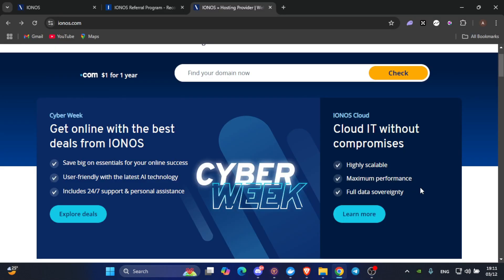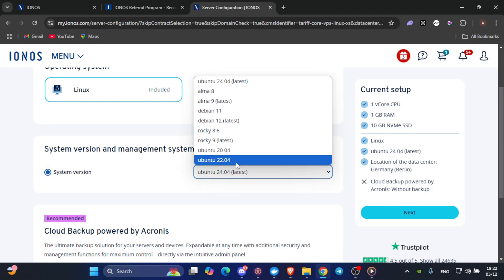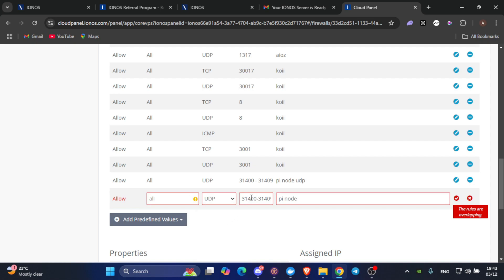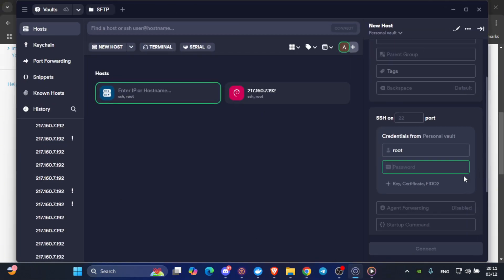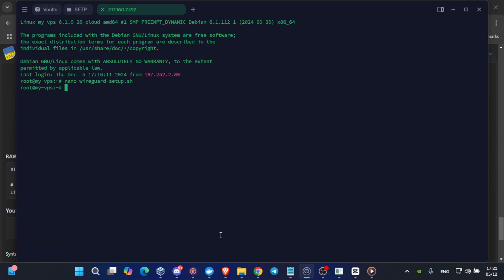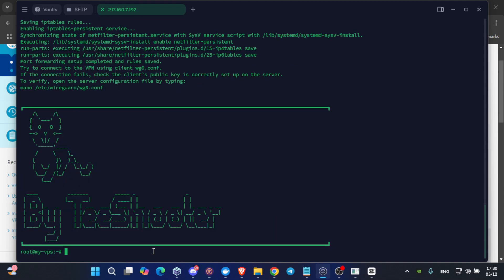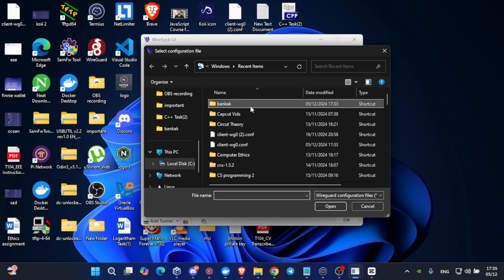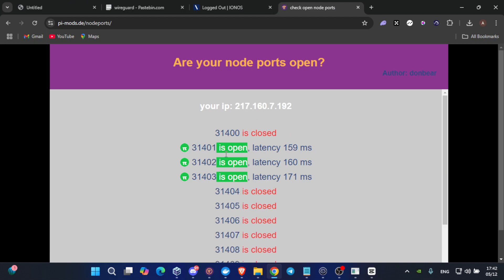Setup Your Pi Network Node Using a VPS: Bypass GCNAT Restrictions Easily!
Struggling to set up your Pi Network node because of GCNAT issues? In this video, I’ll guide you step-by-step on how to use a VPS to bypass these restrictions and get your node running smoothly. This method ensures stable connectivity and maximizes your Pi earning potential.